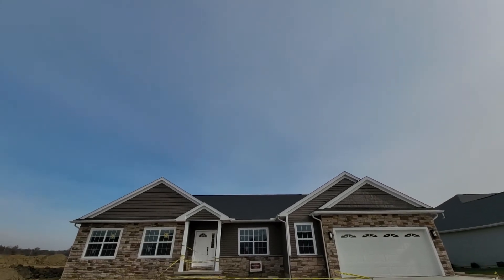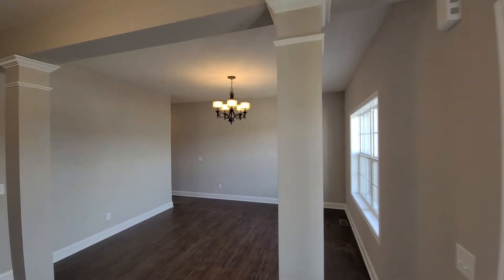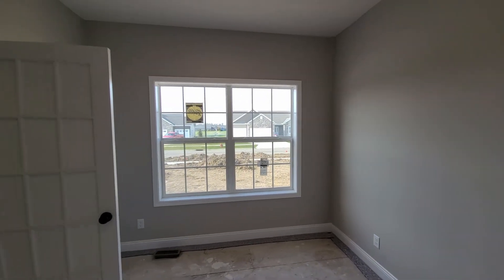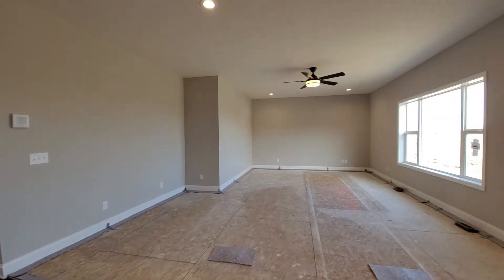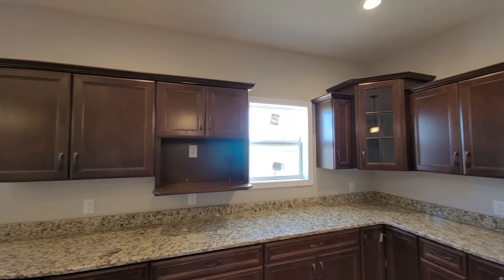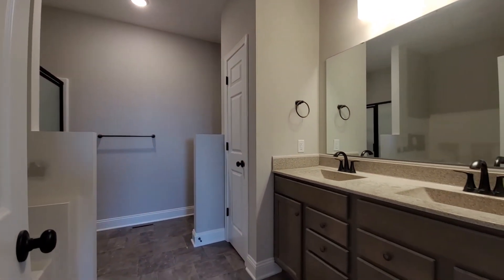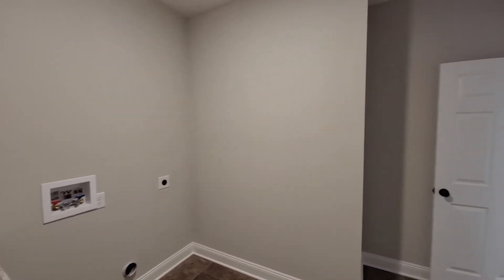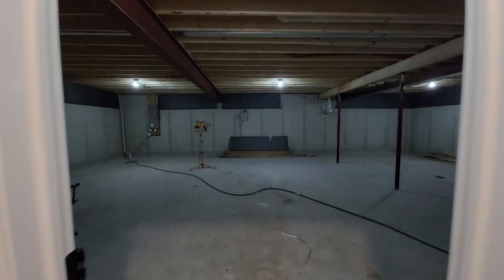Alexandria Family Open House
This week's virtual OpenHouse features an Alexandria Family under construction! Let's start by taking a look at the exterior of this home, where it was customized with stone around the garage as well as to the left of the front porch. Watch the video to find out even more customizations!

Once inside, you're greeted by the open foyer with 9' ceilings throughout. Then, make your way through the flex room at the front to the formal dining room, kitchen, and great room. This space is perfect for entertaining and was redesigned slightly by these homeowners so they are able to do so!

And that's not all! See everything this home offers and then learn more about building an Alexandria

06-4997